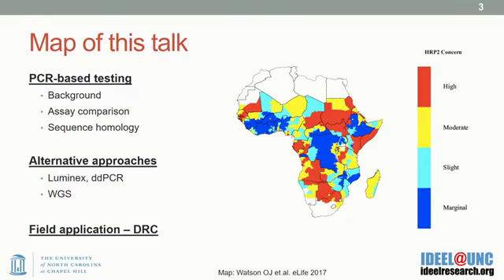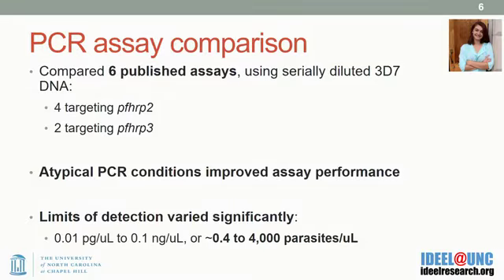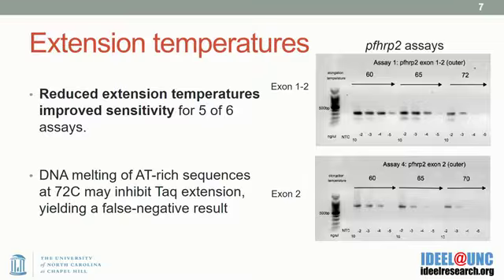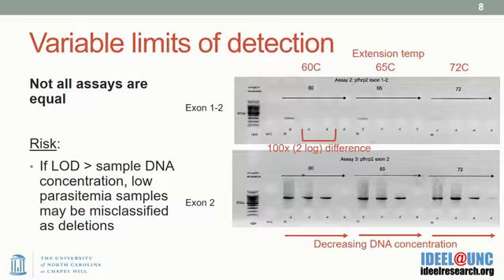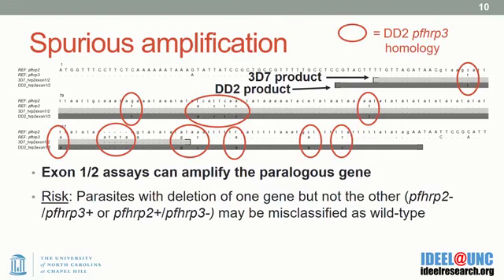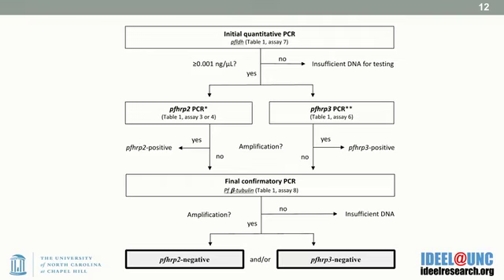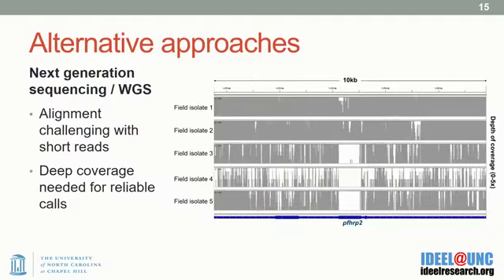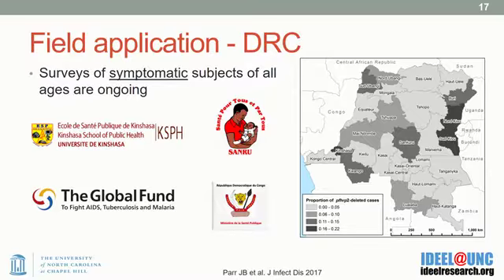ASTMH 2017, Jonathan B. Parr: “New techniques for identifying pfhrp2/3 deletions